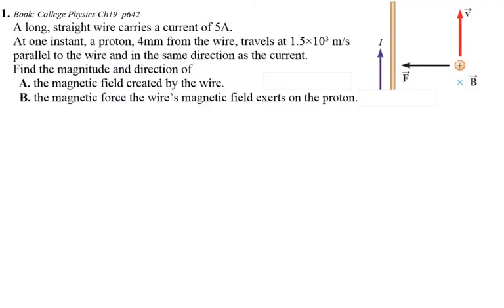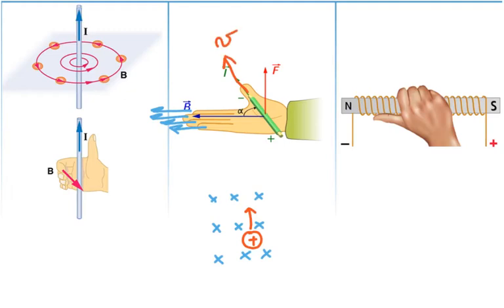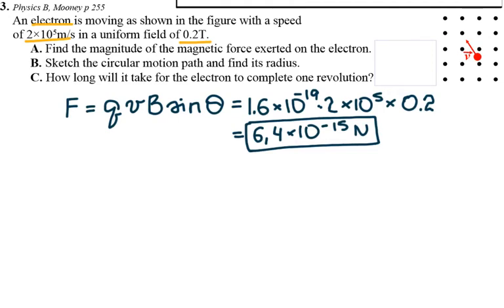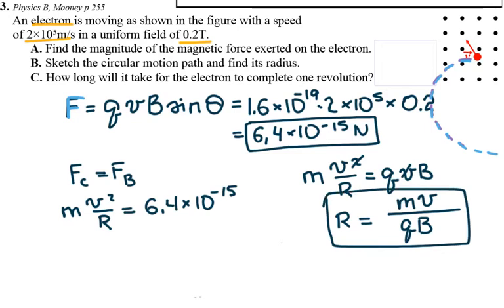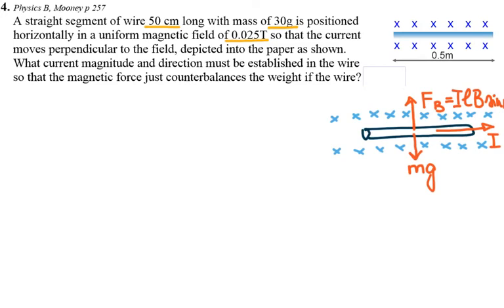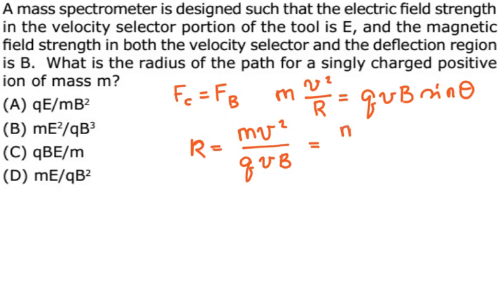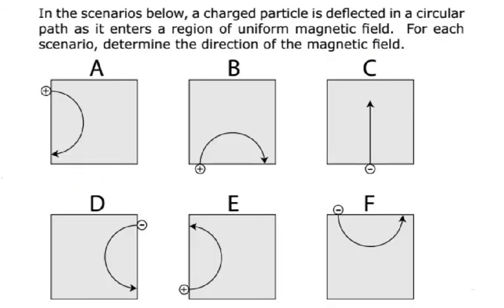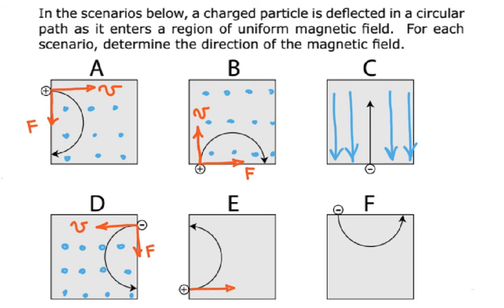AP Physics 2 - Magnetism 2 - Intro To Solving Magnetism And Right Hand Questions